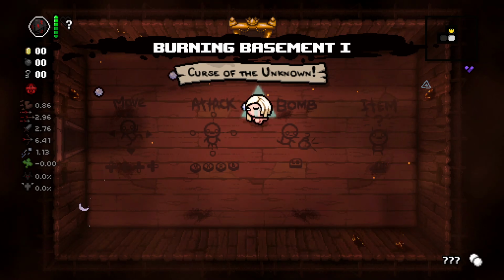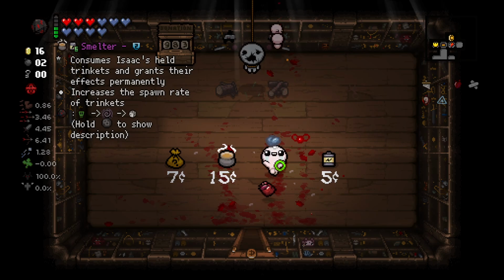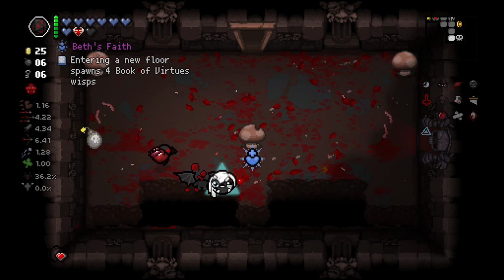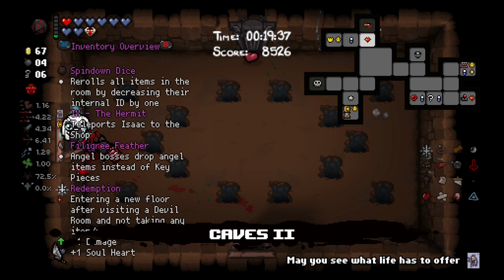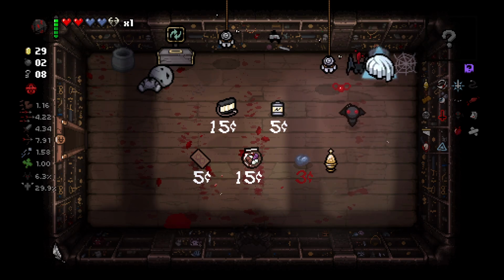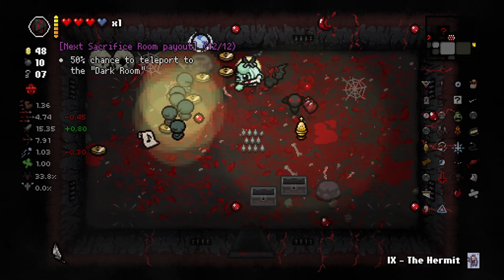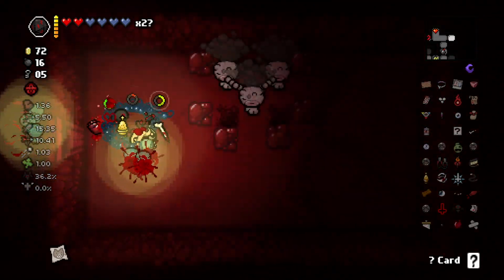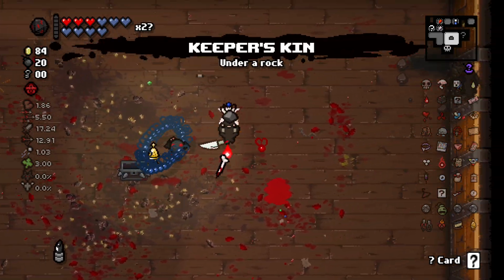GOD HEAD, SACRED BABIES! | The Binding of Isaac: Repentance Ep488 | SUGAR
The Binding of Isaac Repentance!

If you enjoyed the video please hit that thumbs up LIKE BUTTON.

I'm Shuj, glad to meet you!
I play video games and build apps.
I enjoy FPS, TBOI, and adventure games.